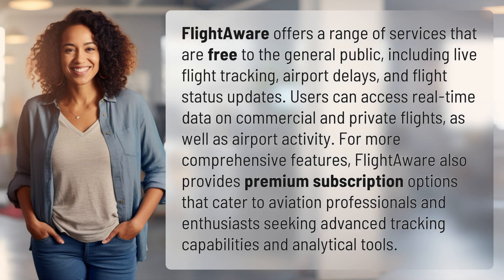Is FlightAware free?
FlightAware: Free Flight Tracking and More 👉 FlightAware: Free Flight Tracking 👉 Discover how FlightAware provides free live flight tracking, airport delays, and flight status updates to the general public. Explore premium subscription options for advanced tracking capabilities and analytical tools.

Laura S. Harris (2024, February 3.) Is FlightAware free?
    🌐 AskAbout.video